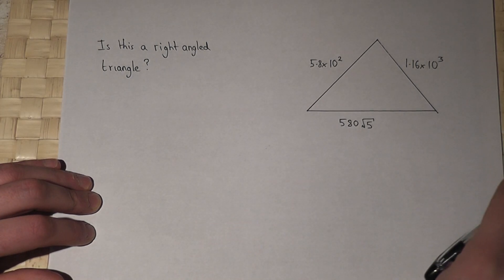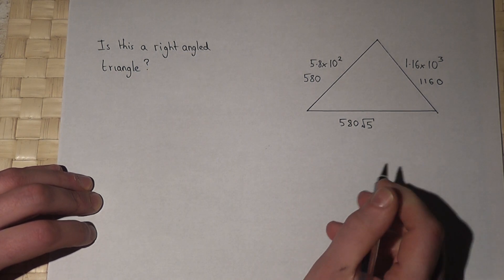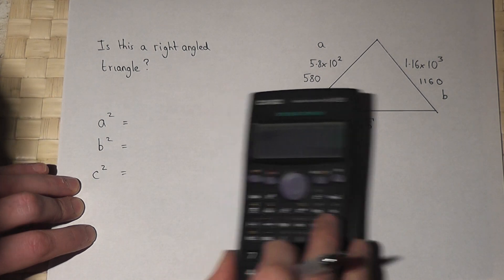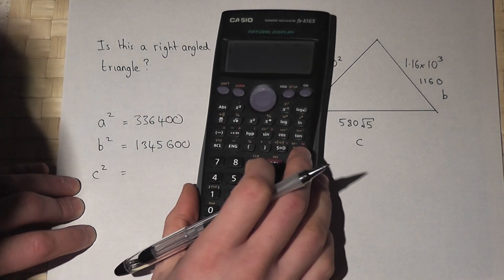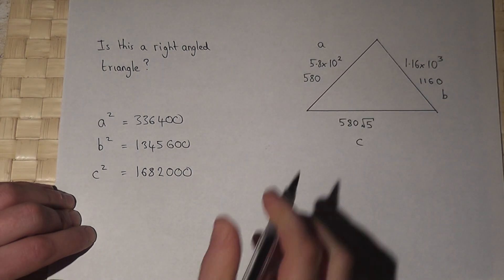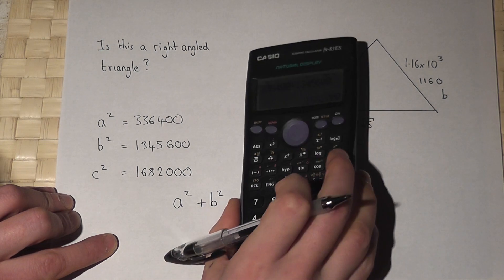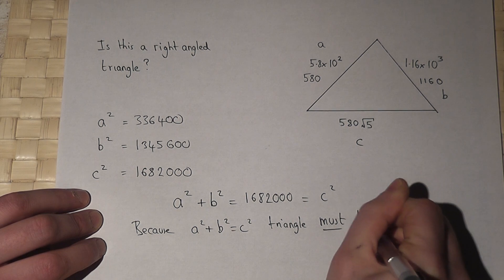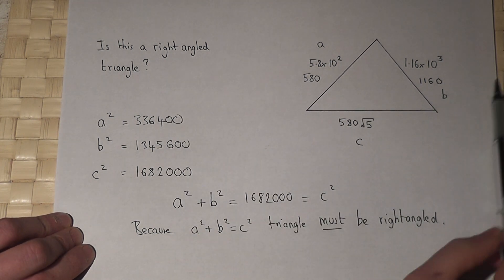Pythagoras' Theorem : proving whether a triangle is right-angled